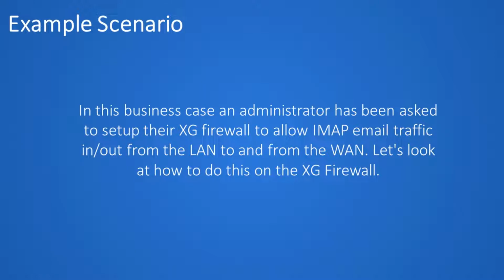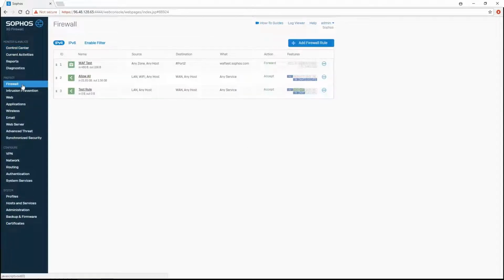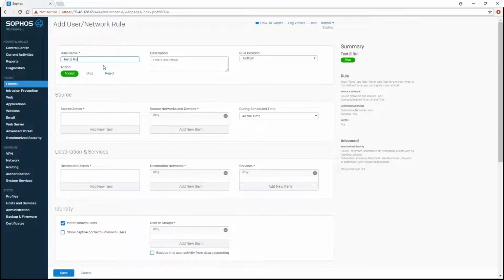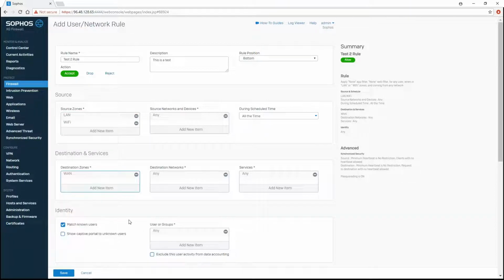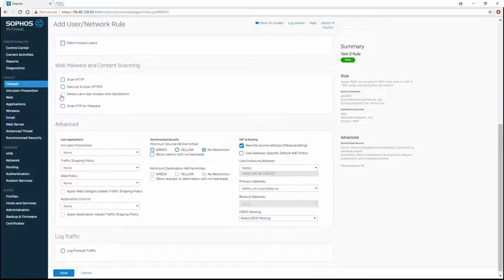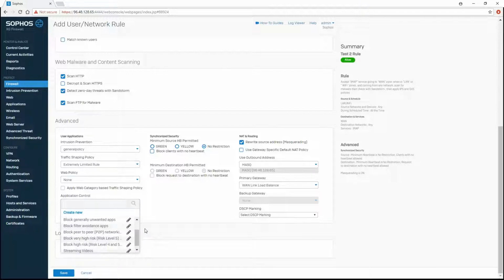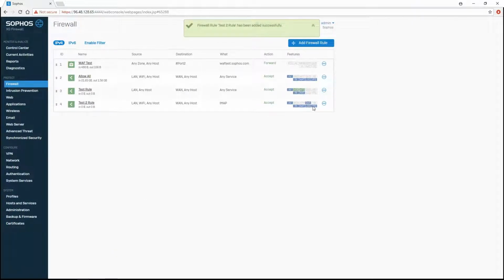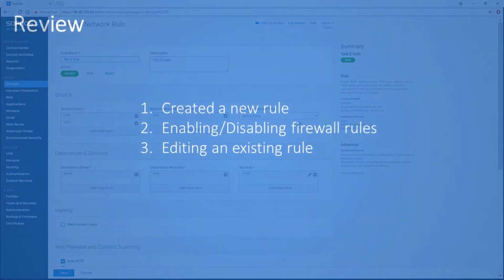Adding and Modifying Firewall Rules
To add a firewall rule manually, select Add firewall rule and then select New firewall rule. To create destination NAT rules along with firewall rules automatically, select Add firewall rule and then select Server access assistant (DNAT).